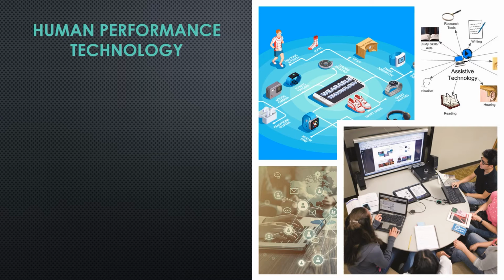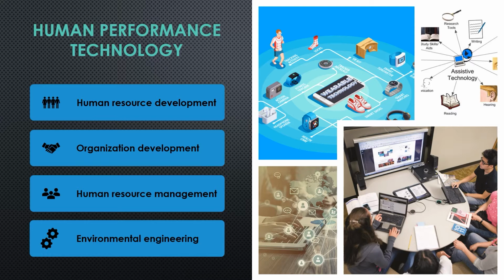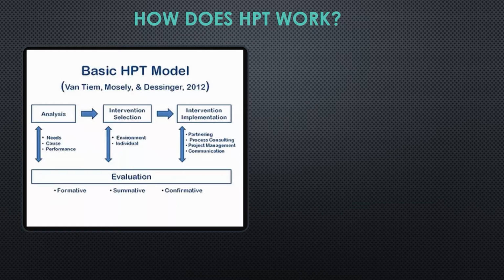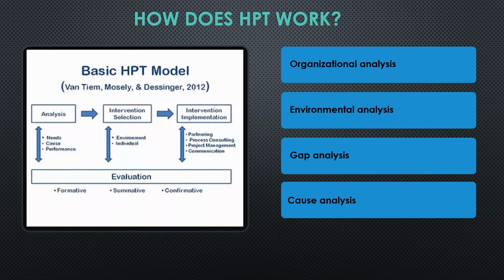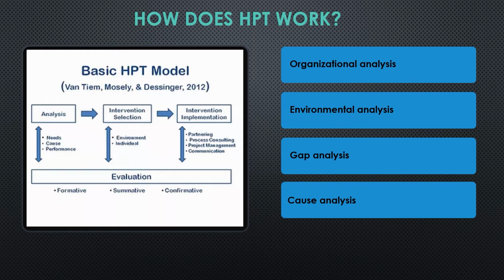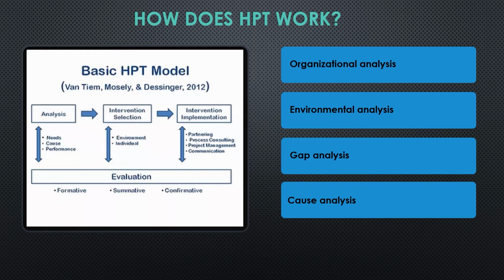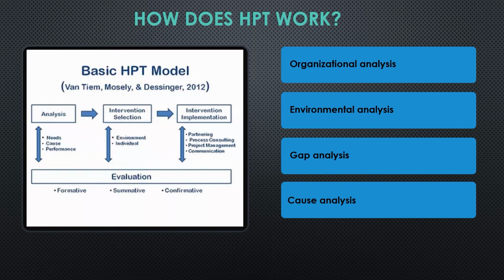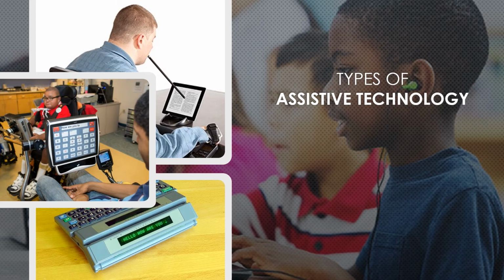EDUC 732 HPT Presentation Educational Technology (Liberty University)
EDUC 732 Liberty University - Educational Technology in the Traditional Classroom